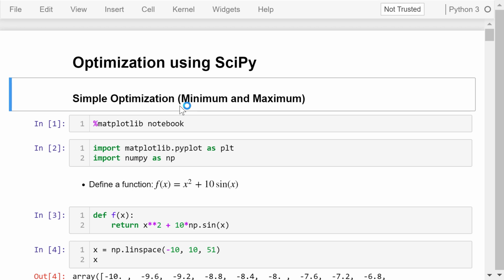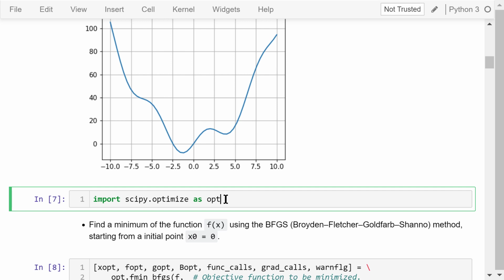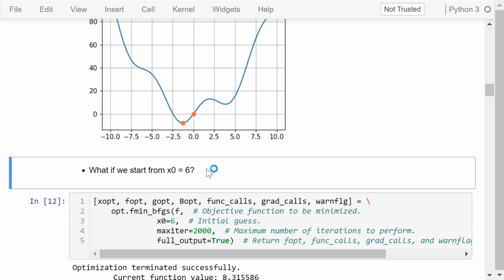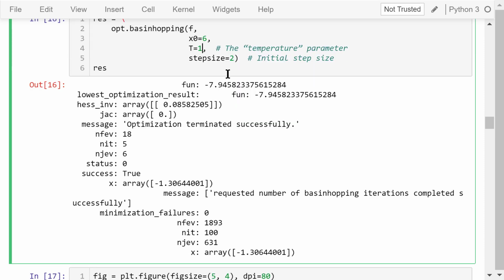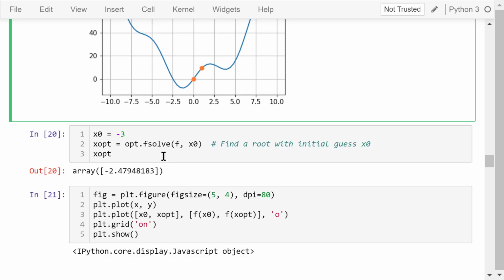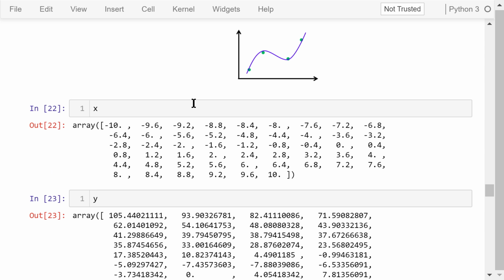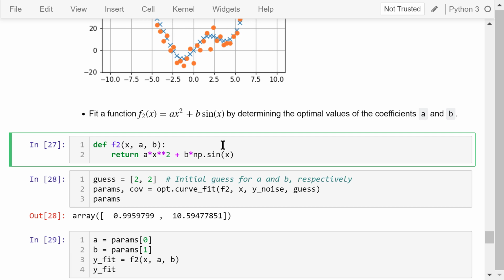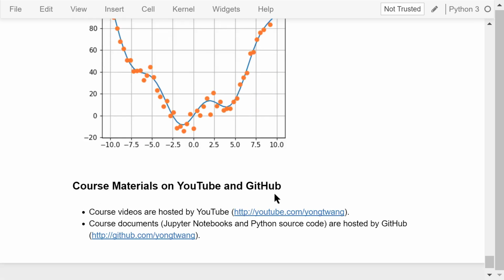Engineering Python 18A: Optimization using SciPy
Welcome to Engineering Python. This is a Python programming course for engineers.

In this video, I'll talk about how to use SciPy for solving simple optimization problems.

The course materials are available on YouTube and GitHub.